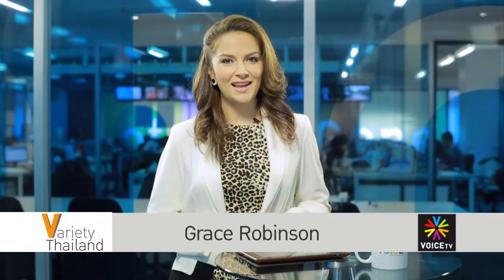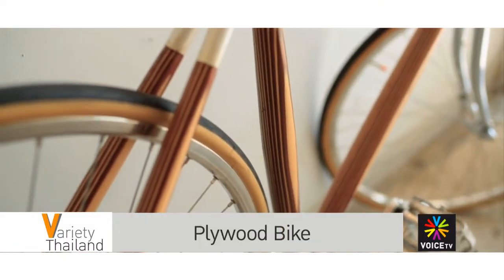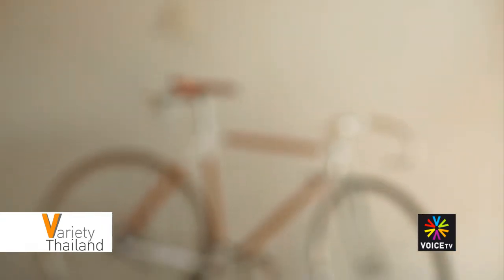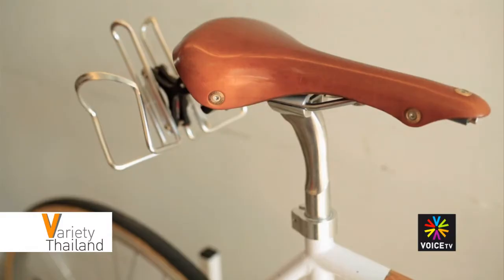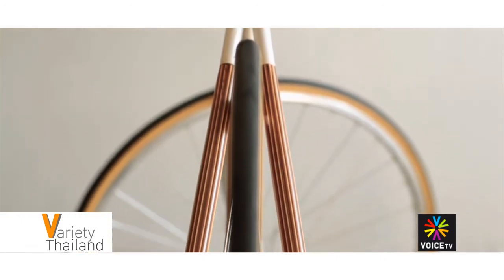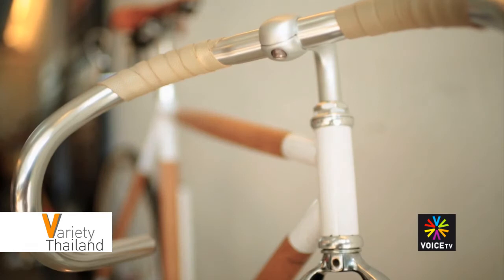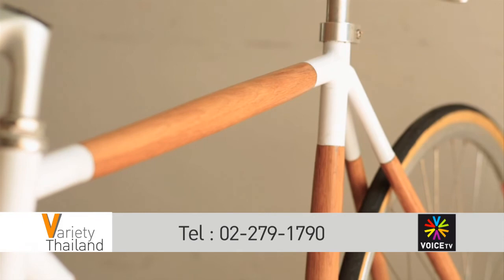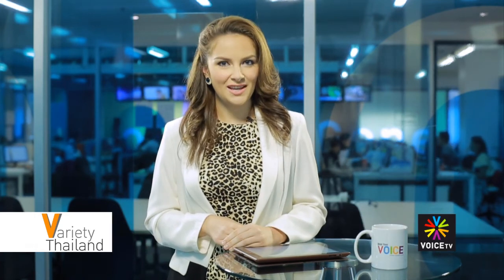Variety Thailand with Grace Robinson : Plywood Bike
D.o.t.s Design or Dots Design Studio is a design company founded by a group of friends who have passion for product design combining knowledge from marketing and design perspectives.

The contemporary Thai designers specialise in furniture, interior design and other products. One of their most eye-catching and unique creations is the plywood bike.

The bike, which is designed and produced in Thailand was the brainchild of Dots director Krit. Krit's enthusiasm for using wood as a material inspired his idea to develop a useful, quality product that is not only practical but also aesthetically pleasing, and so the plywood bike was born.

Krit challenged the standard design and materials used for making bikes and decided to replace the typical metal frame for a wooden one. The bike's wooden frame not only looks good but is strong and durable for cycling.

The creation of the bike began from sketching the object using a design computer program. Krit loves trendy fixed-gear bikes, usually used for track cycling in a velodrome, commonly known as 'fixies'. He took the basic fixed-gear structure and began to play with replacing certain parts with wooden substitutes.

Krit's final product uses the main components of a fixed-gear bike supported by a plywood frame. The innovative take on a classic fixed-gear bike using metal and wood has received plenty of interested amongst other designers and fixed-gear fans.

The Dots' design uses quality hard wood making the bike robust. The classic design appears simple and clean cut to the eye, yet taking a closer look the bike's form contains intricate detail and attentive artistry. The bike has been designed to be hardwearing yet agile for track racing.

Real solid plywood was used to create the bike. Plywood is made from thin sheets of wood glued together, these layers are called veneers or plys. The benefits of using plywood are that it can be cut, shaped and molded easily.  The flexible material can also be reshaped and bent into round shapes. Plywood can change and retain shape very easily without splitting or warping.

If you're interest in a flexie with a twist or other bikes, accessories and products designed by Dots you can visit the Dots Studio, or check out the or call .